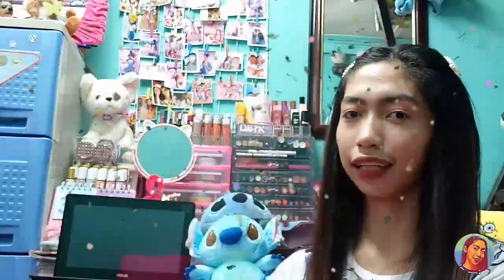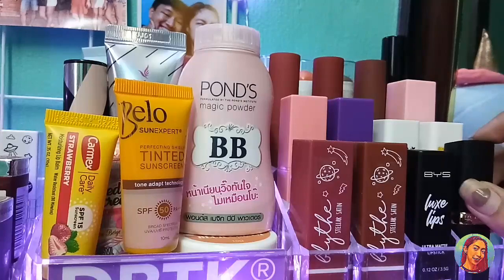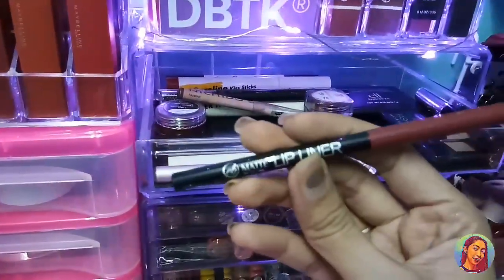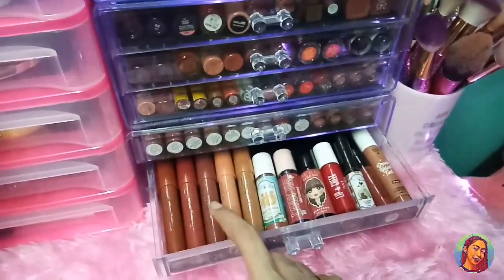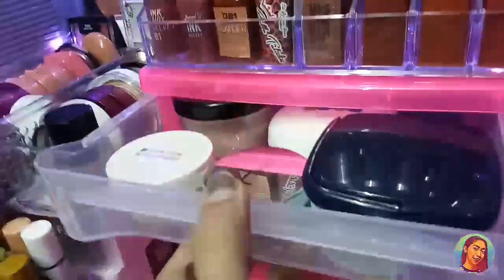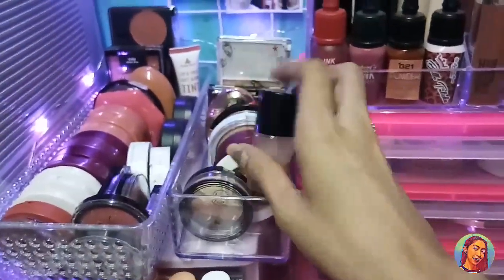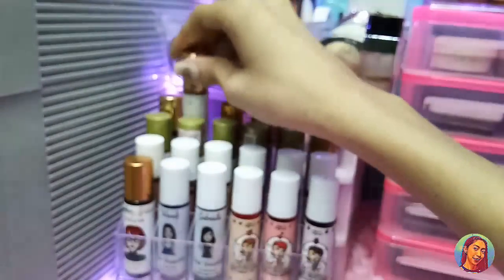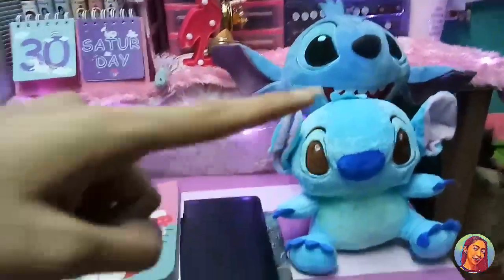My 2019 Makeup Collections || Trizha Anne Raboy